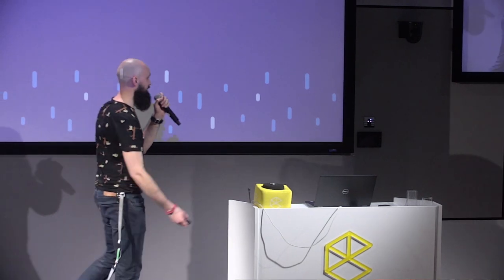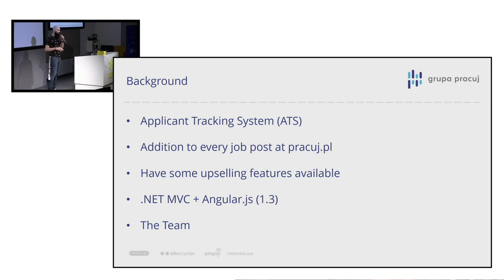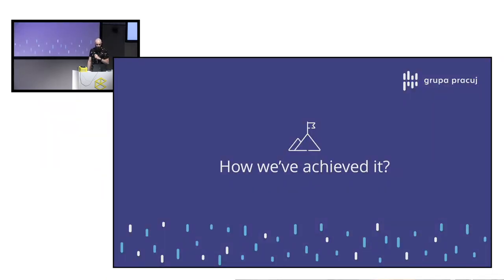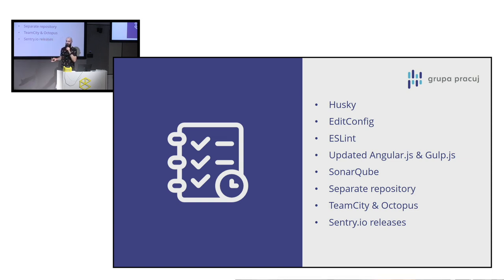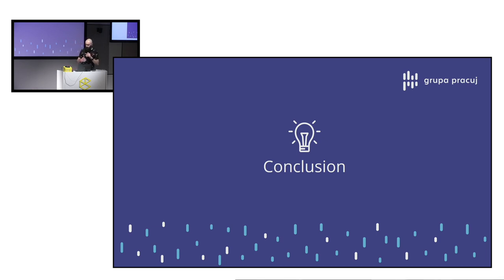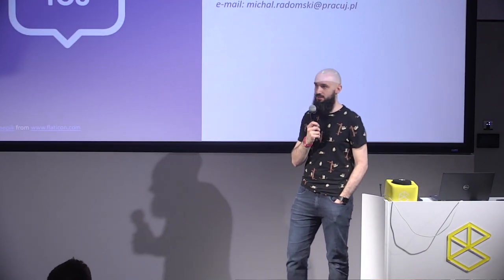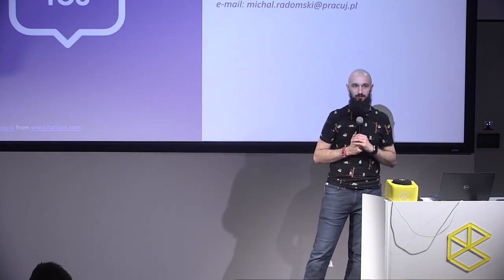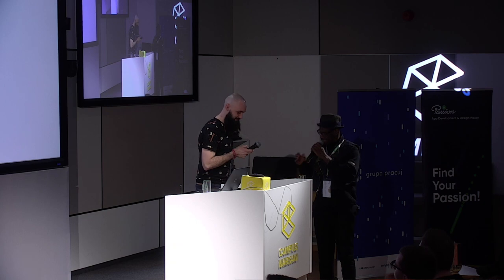Miszo Radomski — Making internets great again, a story of working with legacy code — ConFrontJS 2018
Most of the developers one day will have to work with some kind of legacy application. I want to present a story about one of the applications I've been working on, which was started ~4 years ago as a hybrid of .NET MVC and AngularJS (1.3) and a journey our team came through last year to make it possible to support and more reliable than before. It's not a fairy tale - we still need to rewrite but it is still doing a good job in meeting business needs and making money.

ConFrontJS 2018 - Frontend Conference in Warsaw, Poland
Date: 29 October 2018
Venue: Campus Warsaw, Poland